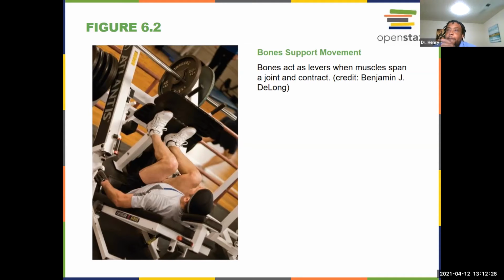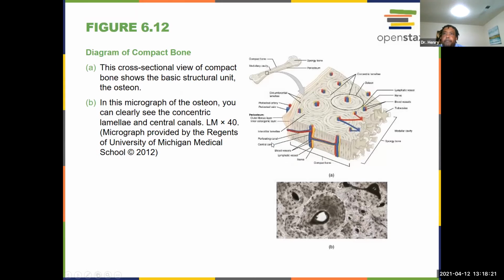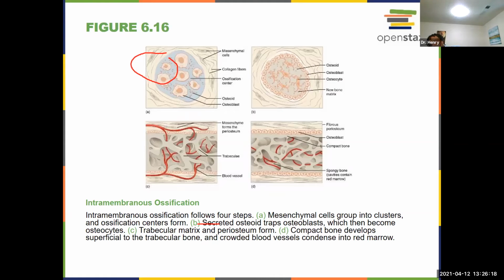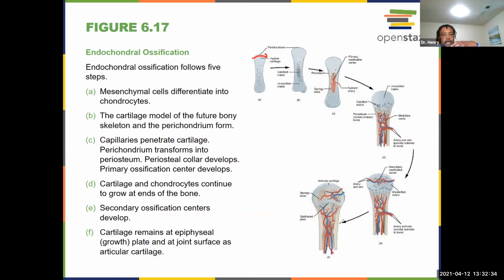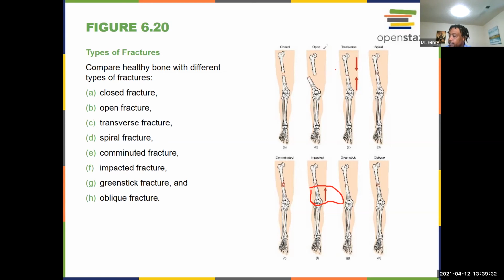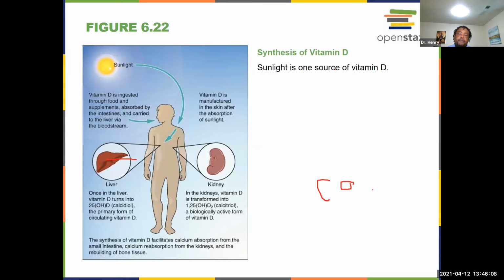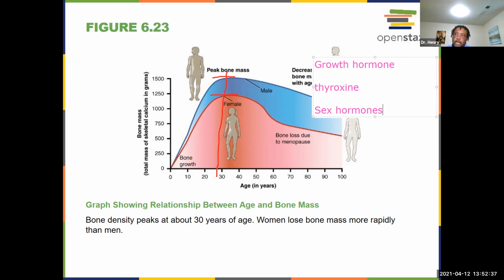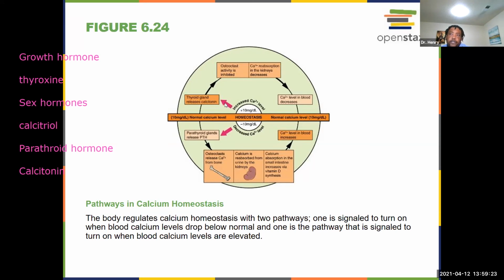Bio35: Chapter 6 Afternoon Lecture - April 12, 2021